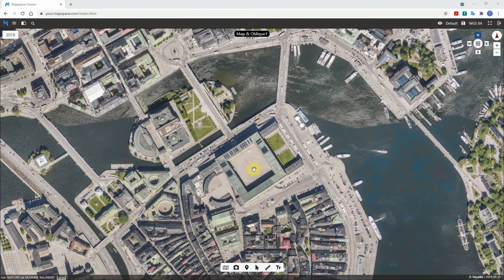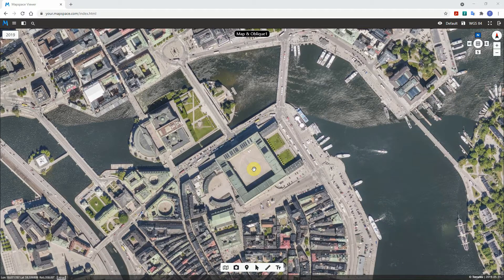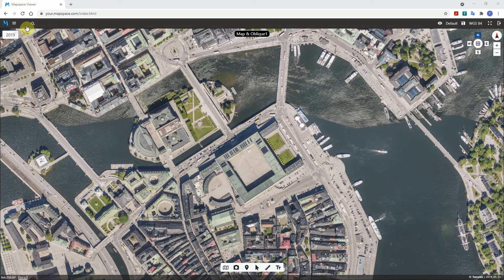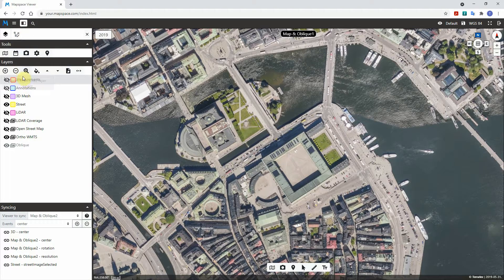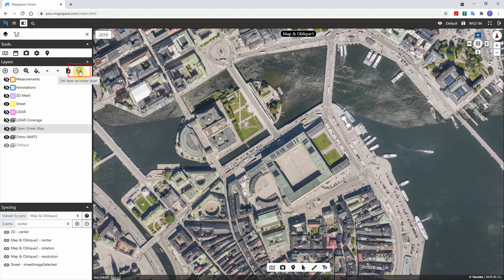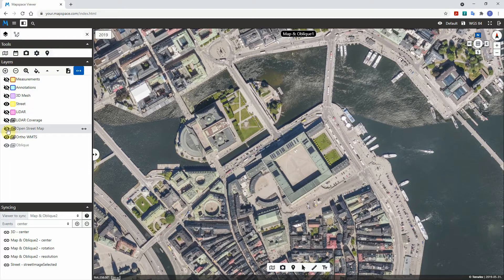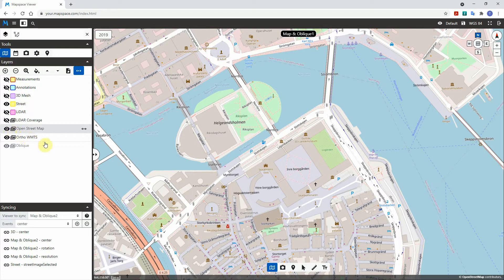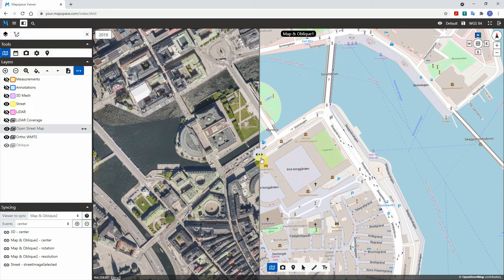Mapspace 77 Layers Swipe